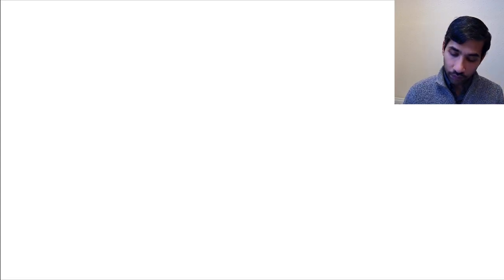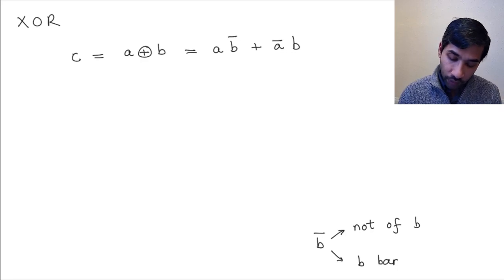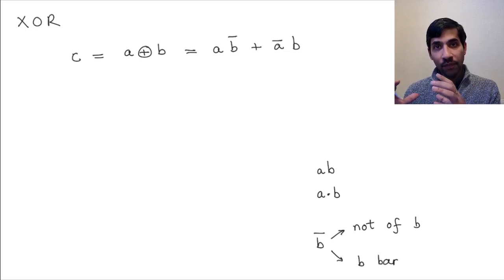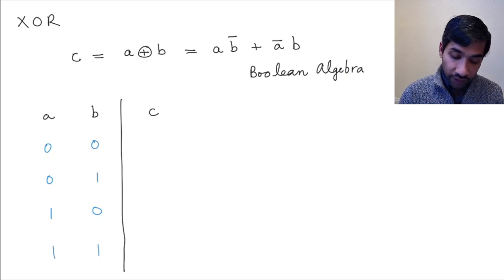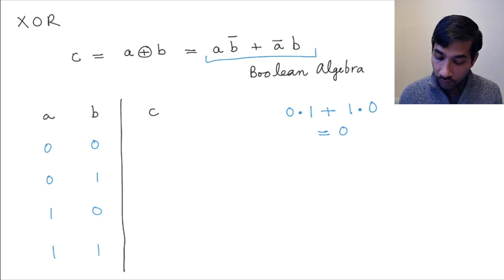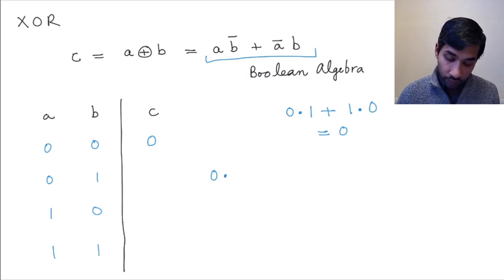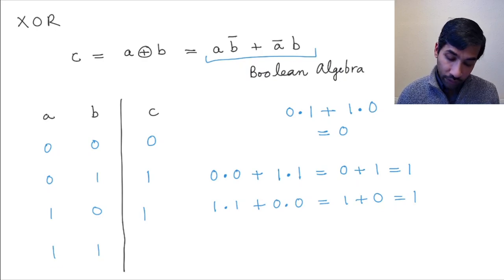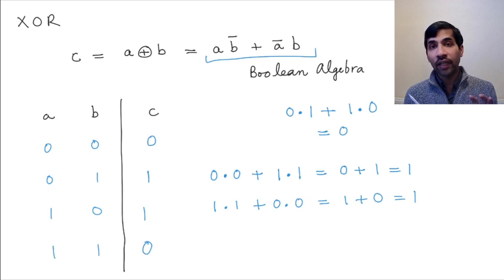5 14 Boolean Expressions Introduction